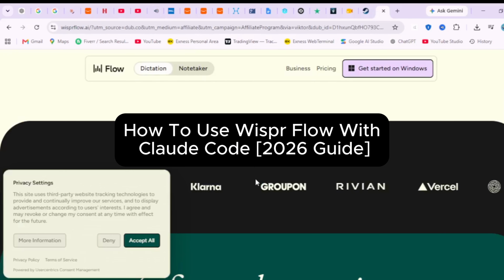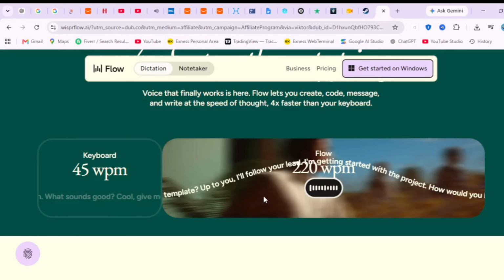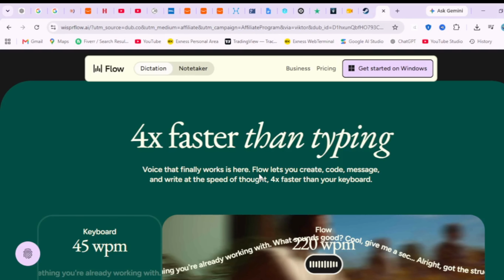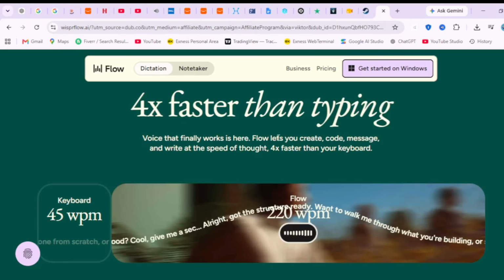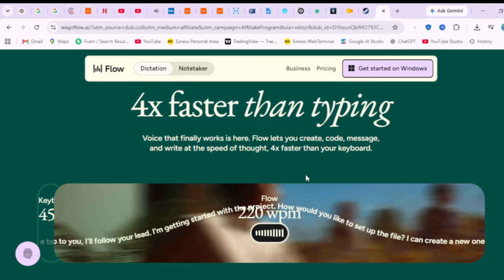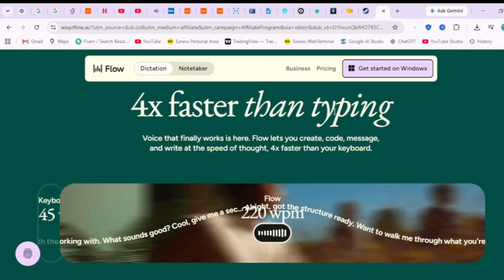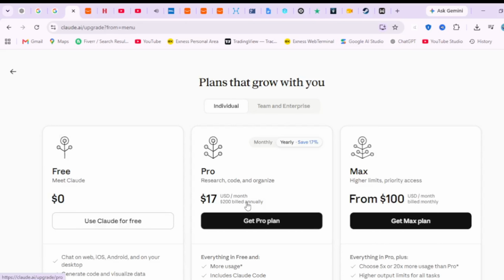How To Use Wispr Flow With Claude Code [2026 Guide]